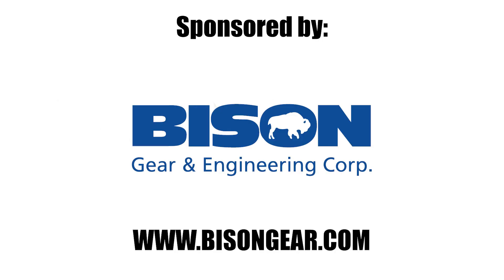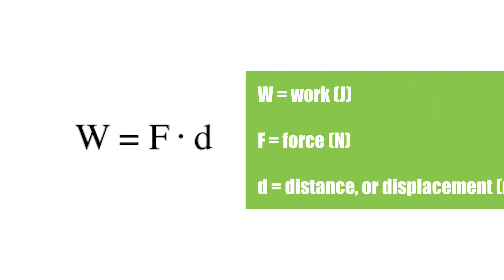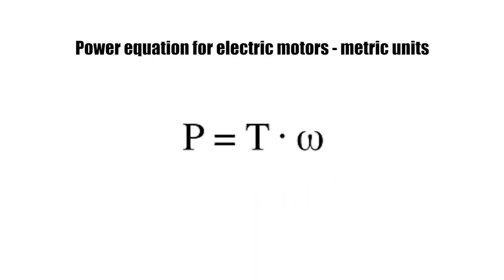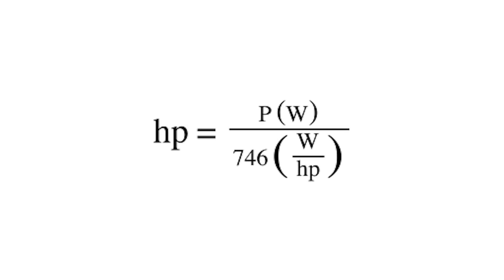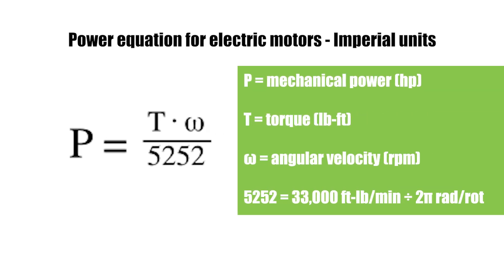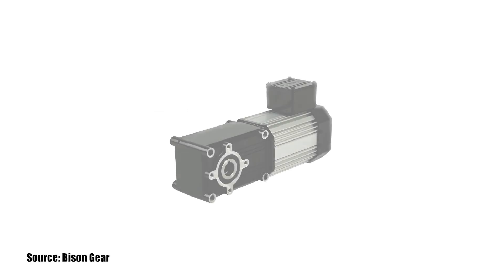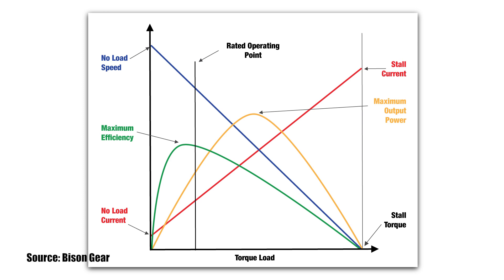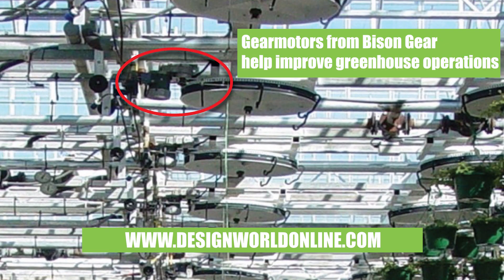How to calculate required input power for a gearmotor: A Motion Control Classroom video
Welcome to Design World’s “How to Calculate” series … where you learn how to apply the most important equations for sizing, selecting, and comparing linear motion and motion control products. In this session, we’ll learn how to calculate the required input power for a gearmotor.⚙️

⬅ Get more information about gearmotors and gearmotor sizing ⚙️

⬅ Design World coverage of gearmotors ⚙️